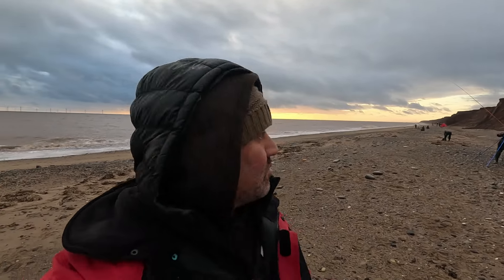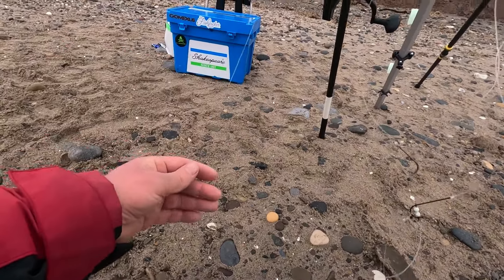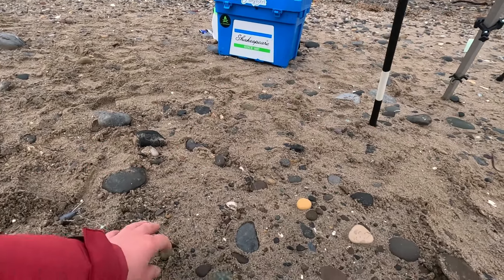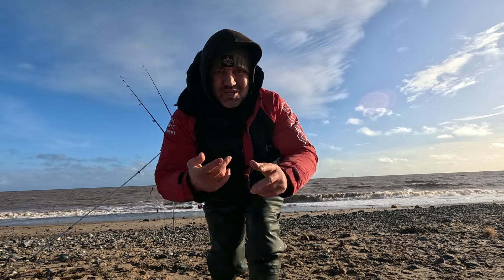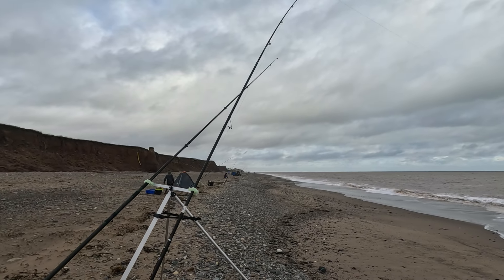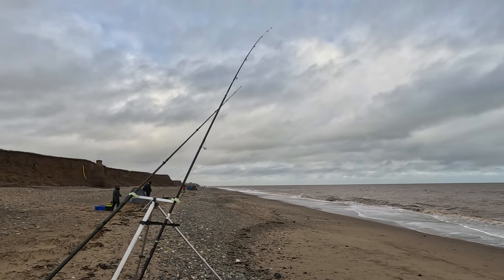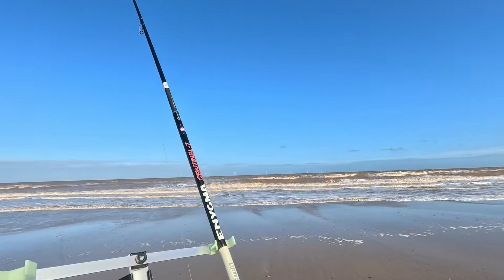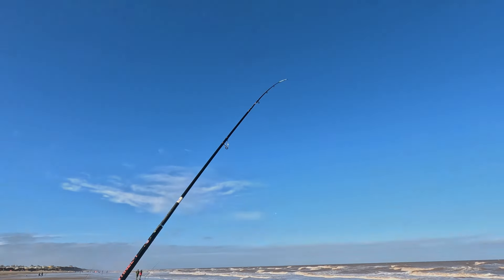THE EUROPEAN OPEN BEACH CHAMPIONSHIP 2024 | PAIRS | DAY 2 | TUNSTALL BEACH | SEA FISHING UK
Day 2 of EOBC 2024 fishing the pairs hoping for better result compare to flattie bashing on day 1. Check it out how we all got on.

Head torch supplied by  @ArmytekInc